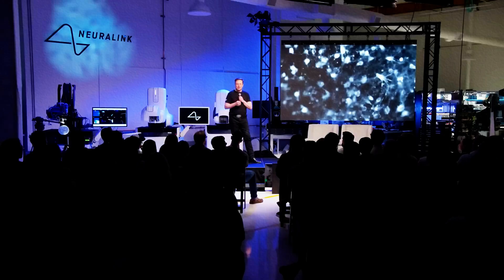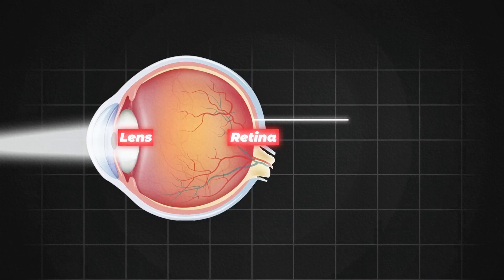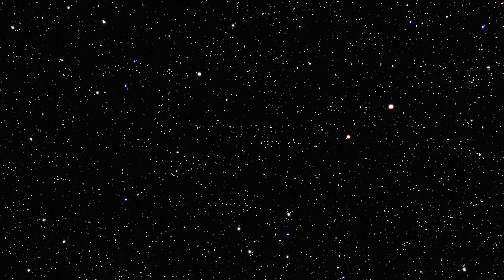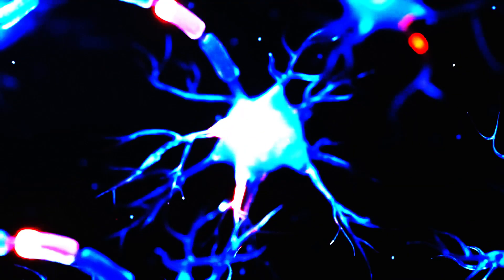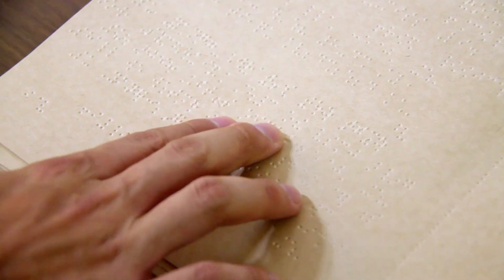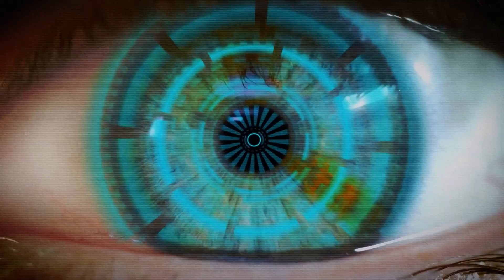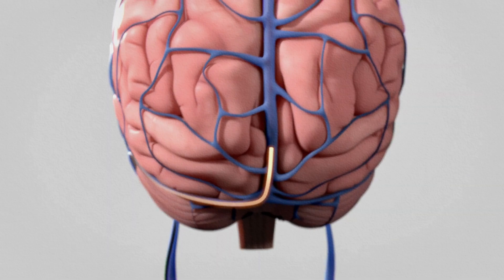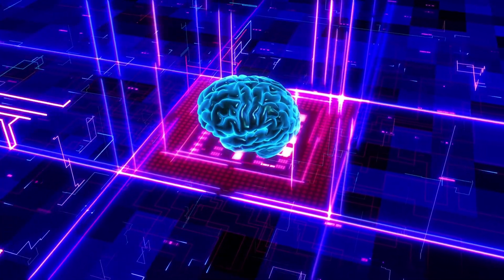Elon Musk's SECRET Chip: They're About To Replace Your Eyes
This brain chip could restore vision to the blind—and it's not science fiction anymore. Elon Musk's Neuralink just got FDA breakthrough device status for "Blindsight," a brain implant designed to bypass damaged eyes and stream digital vision directly into the brain. In this video, we reveal how it works, what it means for the future of human enhancement, and why this tech could replace your eyes completely. Buckle up.

Discover the future of bionic vision, brain-computer interfaces, and the race to redefine reality. Will this chip make blindness a thing of the past—or open a whole new world of ethical chaos?